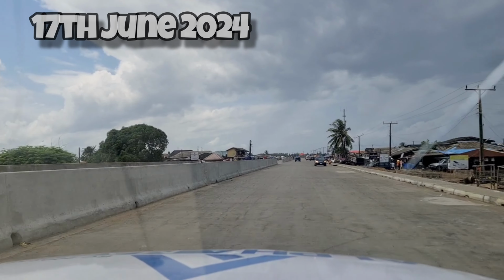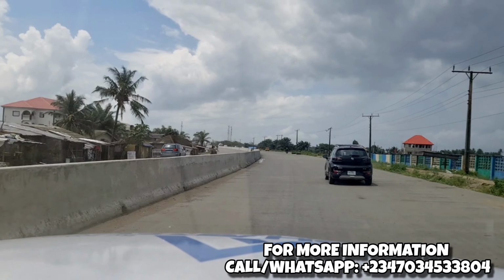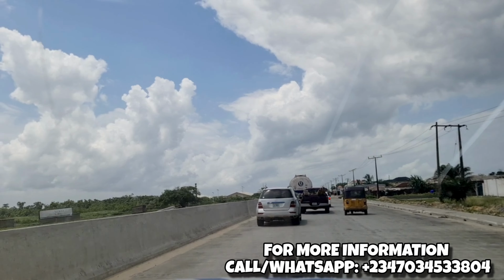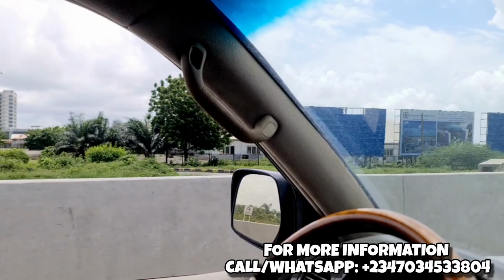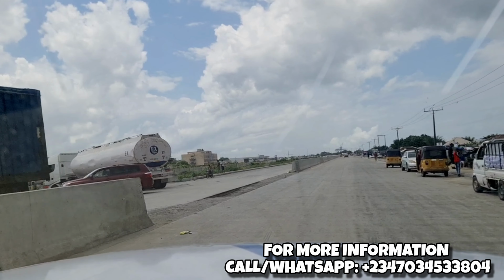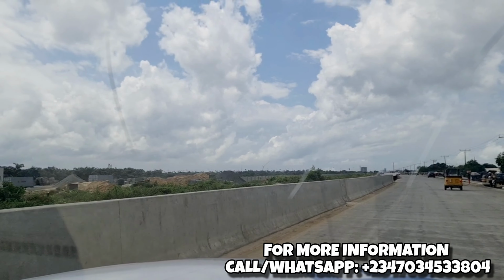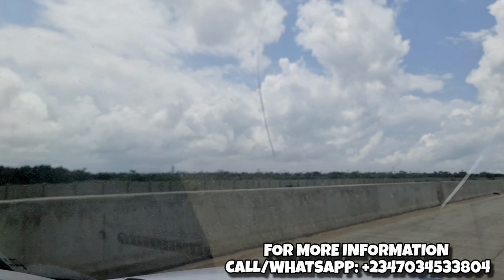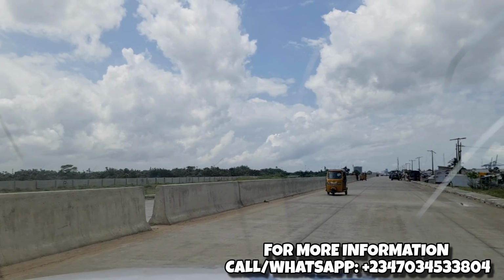Lagos- Calabar coastal superhighway project from the lekki free trade zone axis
Here are some key points about the Lagos-Calabar Coastal Superhighway project from the Lekki Free

 Trade Zone axis:

- The Lagos-Calabar Coastal Superhighway is a monumental civil engineering project that will span 700km across nine coastal states.

- The highway will connect the Lekki Deep Seaport and the Lekki economic corridor, which includes the Dangote Refinery and Petrochemical Complex.

- The project's first phase is a 47.47km section beginning from Victoria Island and will have five lanes on each side of the dual carriageway and a train track in the middle.

- The highway will reduce the distance between Lagos and Ondo state, making it about an hour's journey from Ibeju-Lekki in Lagos to Araromi in Ondo state.

- The project is expected to increase the size of Lagos State's economy by 50% and will also serve as a catalyst for the economic transformation of Cross River State.